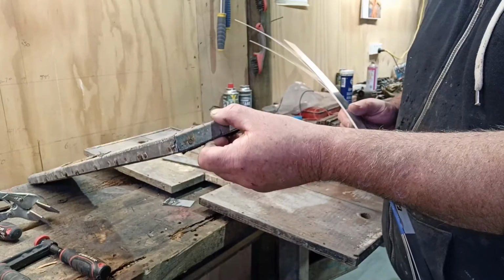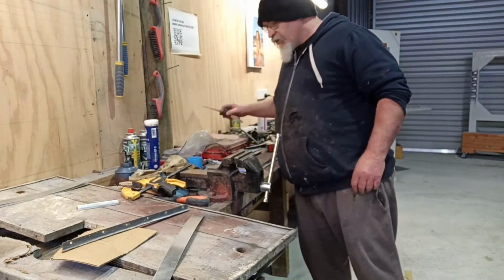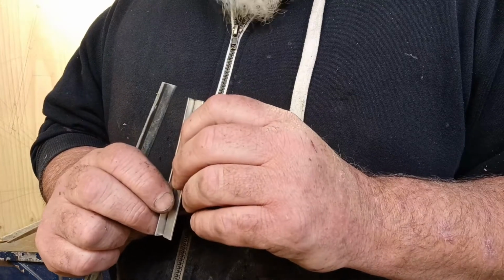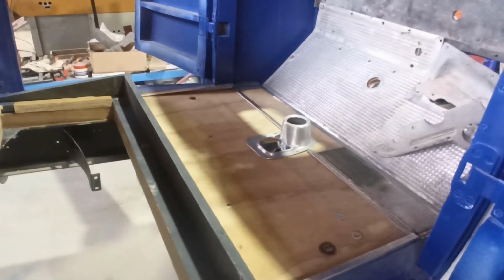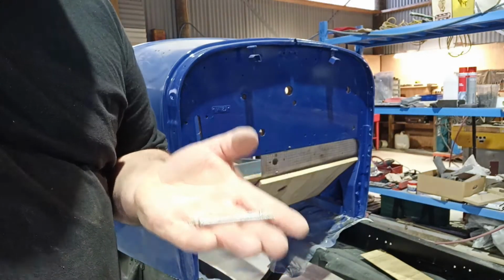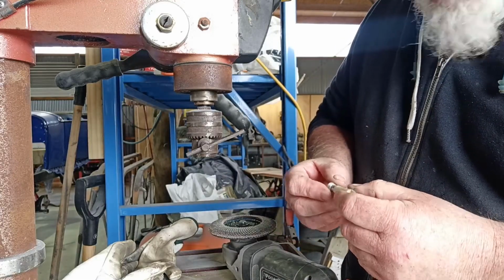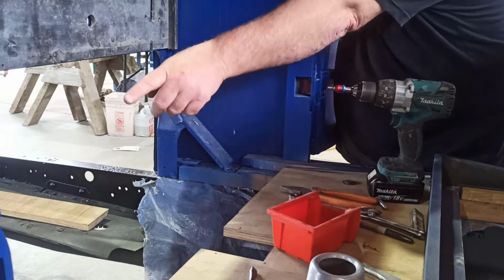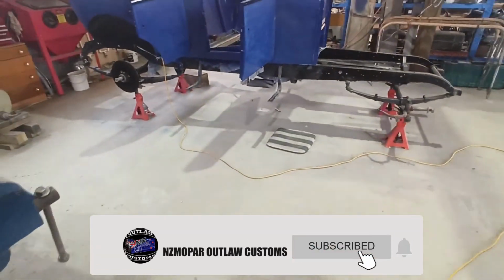FRONT FLOOR EDGE TRIM AND STUFF . STUDEBAKER 169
please help support  me by head over to my teespring store and buy some merch or maybe a donation to my paypal or i do have a wish list on amazon to  . thank you

Please go like, sub and share my friends and some of the channels i love watching

Heidi and Arco at Outlaw Edge
@Outlaw Edge

@Ironhead Garage

@DG Retro Customs

@Ralfy Customs

@Bad Hombre Garage

@Roy Marko's Garage RMG

@VILLAGE CUSTOMS RAT ROD SHOP

@Penny's Hot Rods & Customs

@Halfass Kustoms